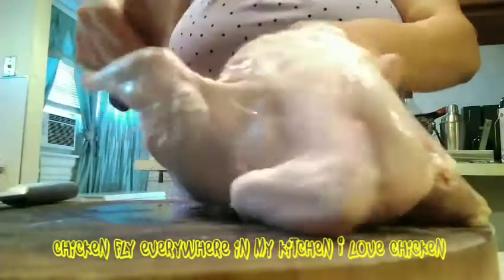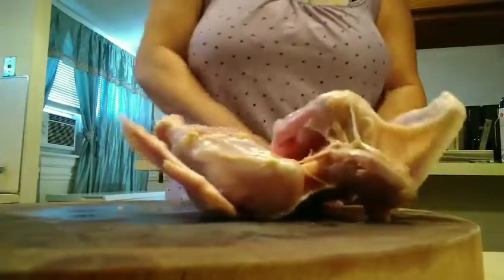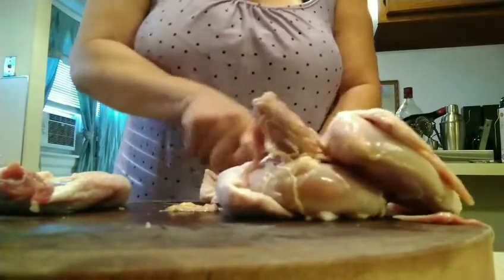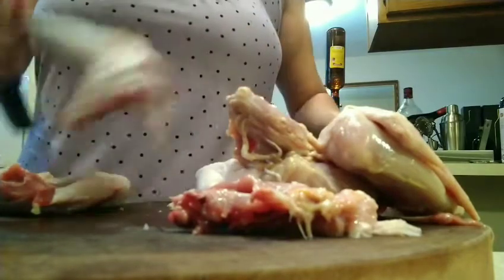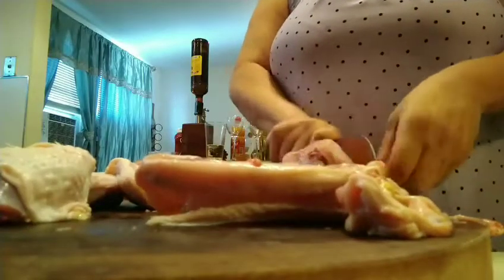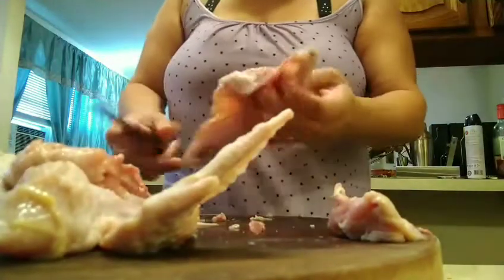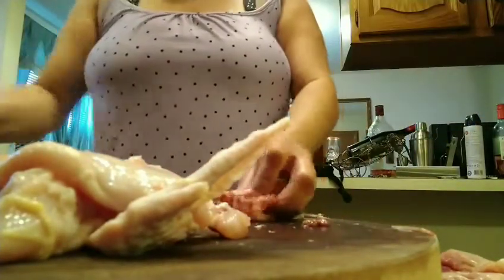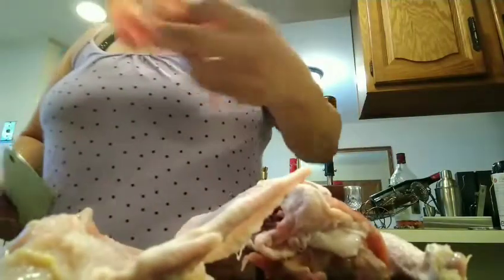Chicken fly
Guys this is me showing you guys how to cut a chicken this is the way I do it I hope you like the video remember to share like comment down below  Big thumbs u 👍👍👍👍

   Congratulations  🎊🎊🎊
@Your Music Vlogs
   1KI'm so happy🎉🎉🎉🎉🎉